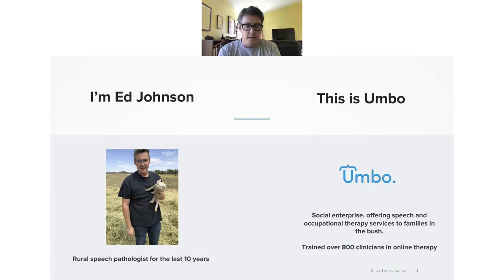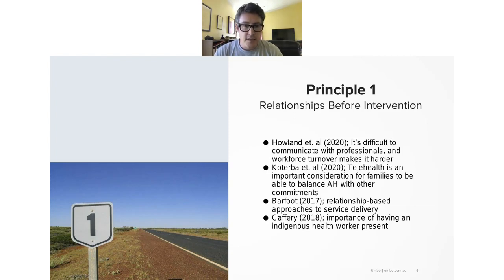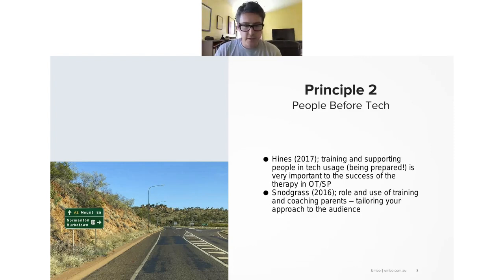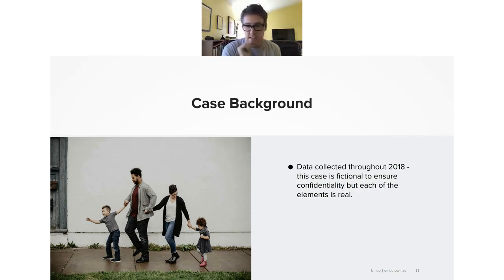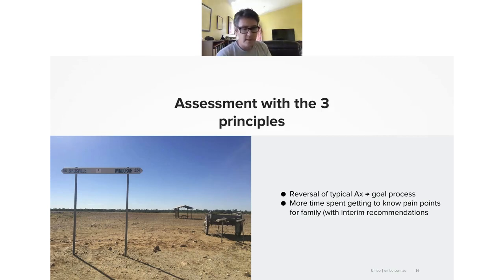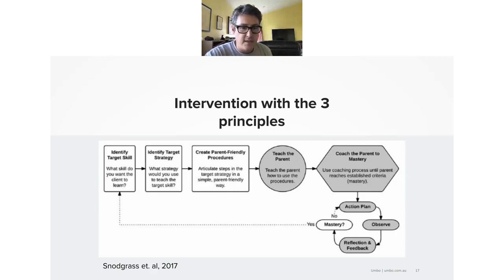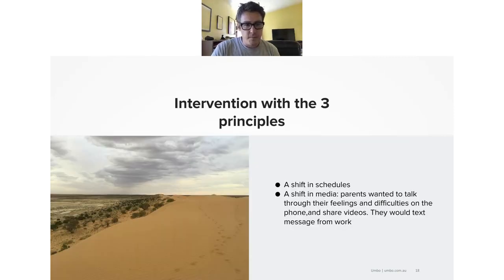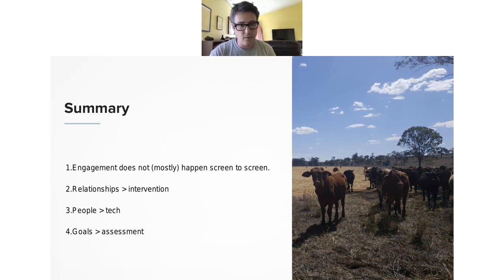[Webinar] How to Engage Clients in Online Therapy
Busting the myth of a lack of engagement in online therapy, Ed Johnson takes us through the tactics he uses to engage his clients through digital practice.

Want to continue training online therapy? Take our FREE online therapy training course

Considering becoming an online therapist?